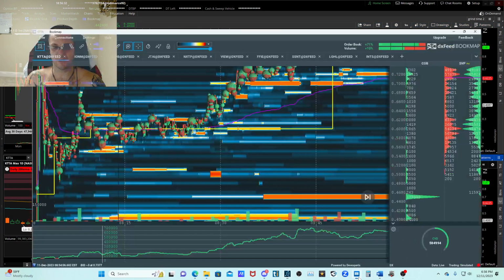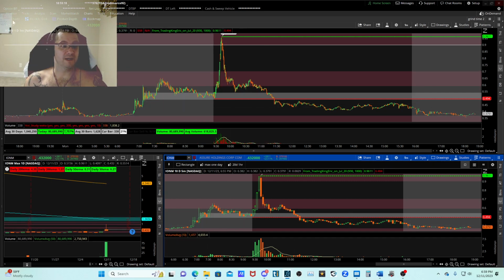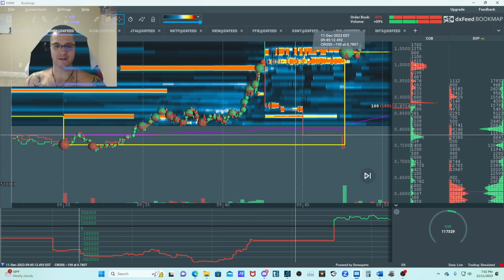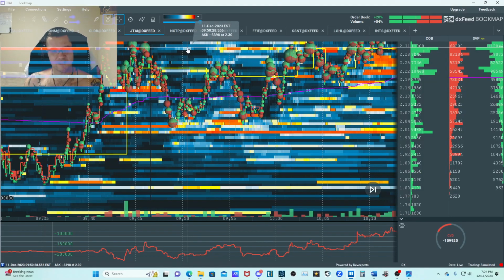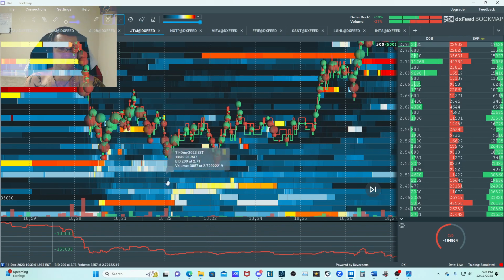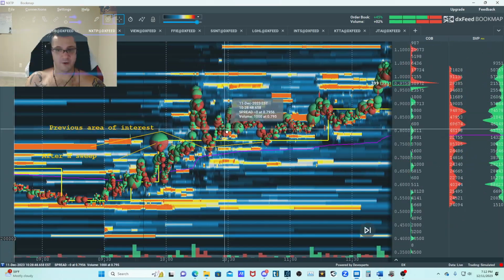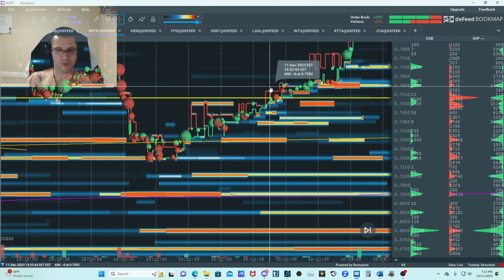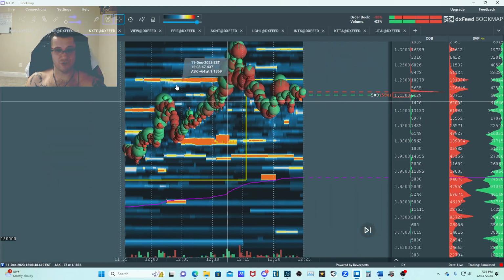$KTTA Small Cap Reviews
What's up everyone! Dropped a new video on KTTA IONM JTAI NXTP RECAPS!!! What an amazing day today for a MONDAY! Really nice Price action on the bookmap. All the studying and reviewing is paying off.

0.0012 per share commission and no share minimums

0 commission ECN routes